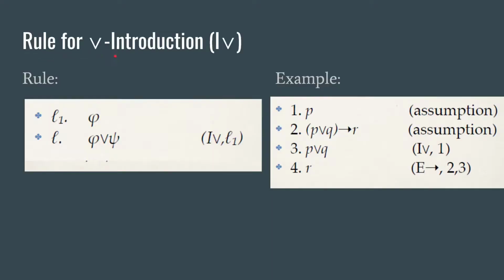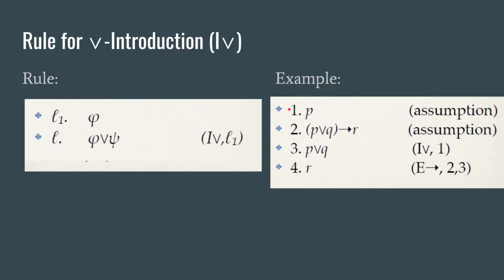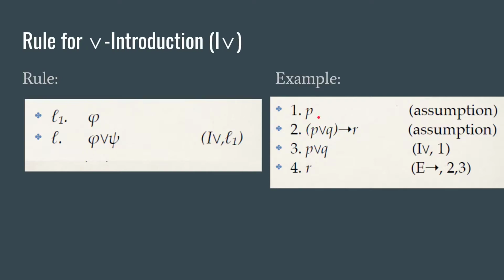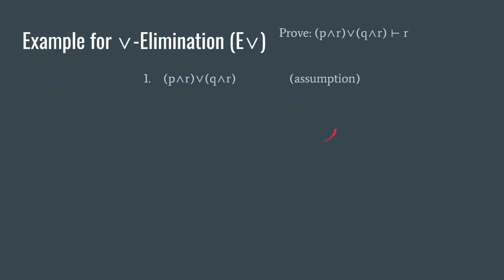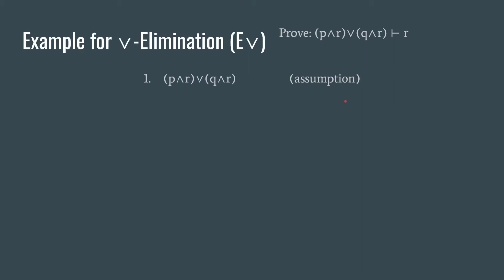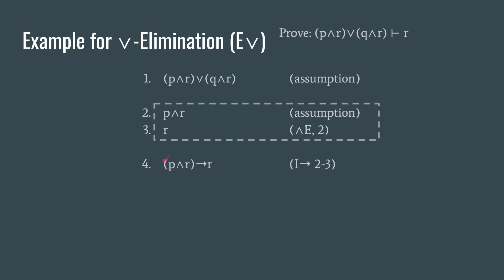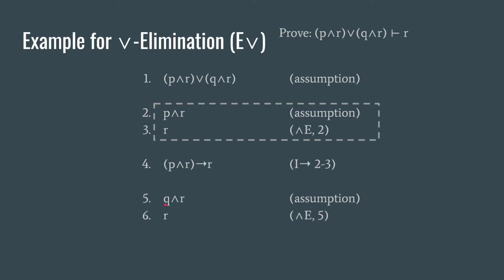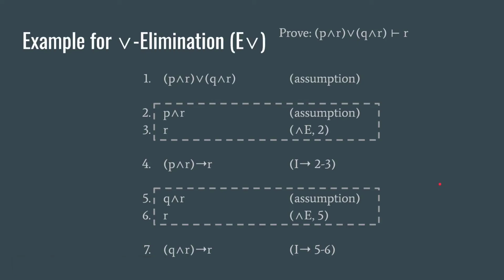Propositional Logic: Proofs: Rules for Disjunction